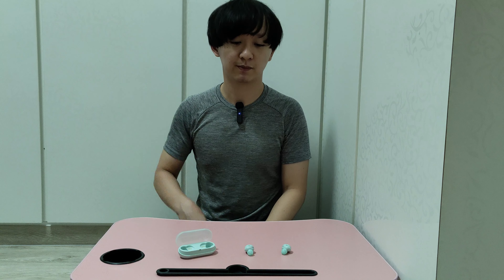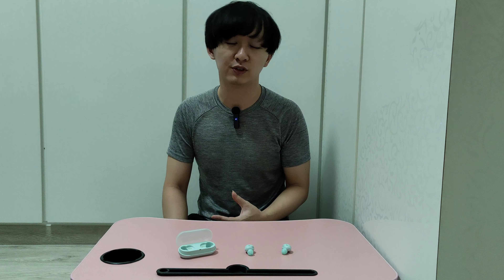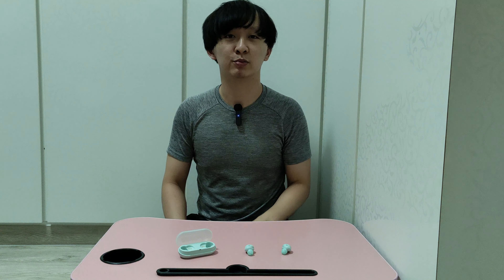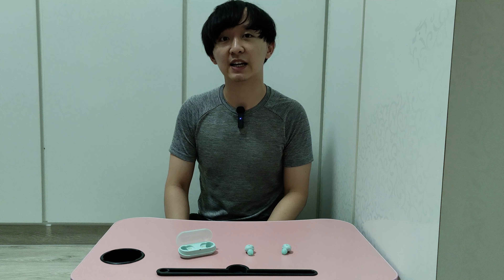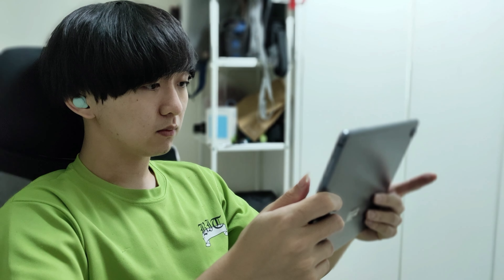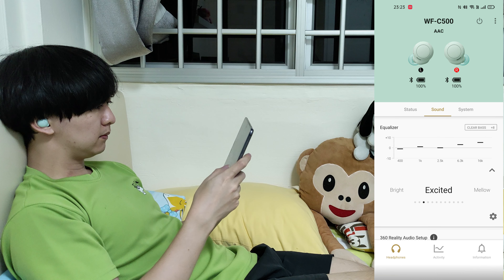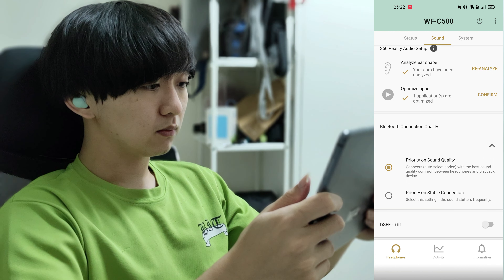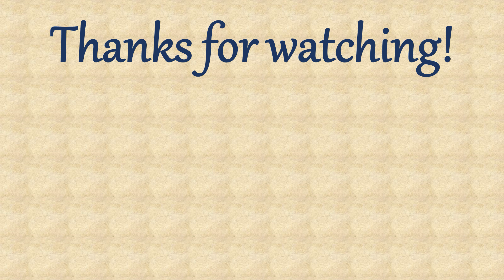Sony WF-C500 Full Review - Pros and Cons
My full review of the Sony WF-C500.
Do comment if you have any opinion! 📝

Timestamp 💮
0:00 - Introduction
0:09 - Sony Connect App
0:45 - Case - Opening/Closing/LED
1:20 - Battery Life
1:54 - Physical Buttons
2:23 - Auto Play/Pause
2:53 - ANC/HearThrough
3:49 - 360 Reality Audio
4:36 - DSEE
5:09 - Equalizer
5:35 - Latency
5:53 - Mic Test
6:16 - Multipoint Connection
6:44 - Conclusion
7:09 - Outro

Channel Description 📢
📦 Reviewing and unboxing of tablets, phones, headsets etc. 💻📱🎧